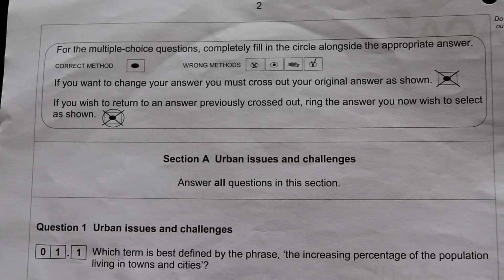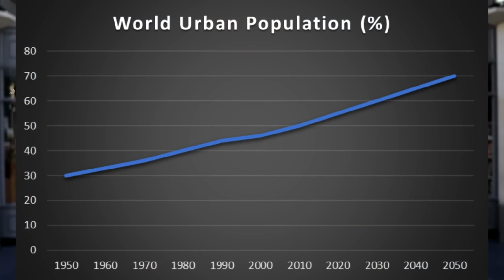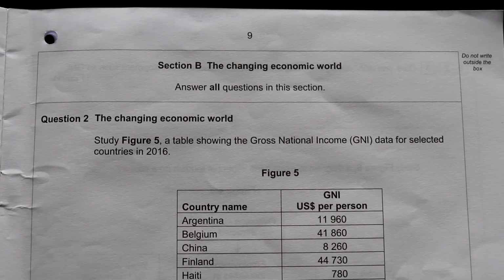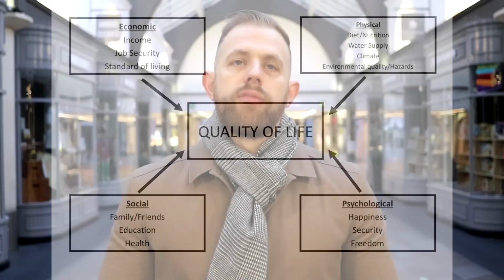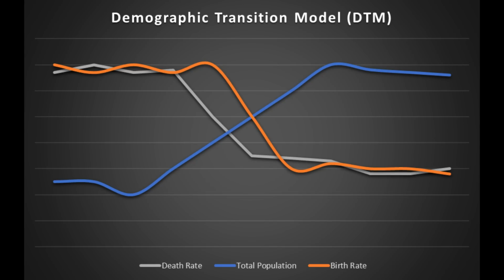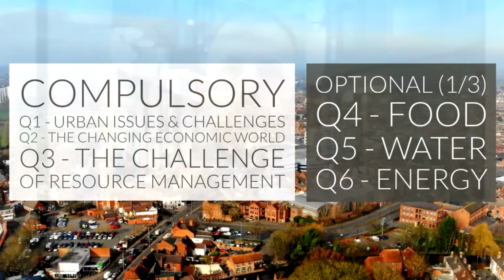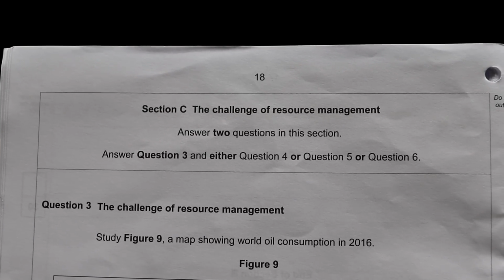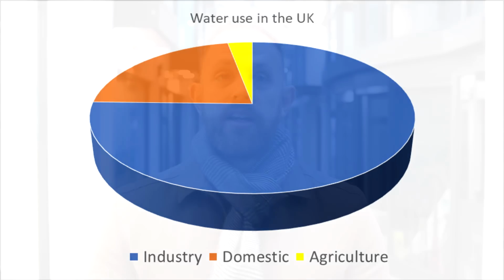AQA GCSE 9-1 GEOGRAPHY PAPER 2 2019 - Human Geography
In this video I am going to summarise paper 2 for the AQA 9-1 course.

This is my breakdown of the GCSE Geography paper 2.
This exam will take place on Wednesday 5th June 2019 in the afternoon session, is 1hr30 and is worth 88 marks.

You need to aware of the different sections throughout this exam paper.

Question 1 - Urban issues and challenges
Question 2 - The changing economic world
Question 3 - The Challenge of Resource Management

Question 4 - Food
Question 5 - Water
Question 6 - Energy

You will complete the first 3 sections of urban issues and challenges, the changing economic world and resource management.
You then will choose 1 from the final 3 sections.
Either food, water or energy.

After marking for AQA last year i saw many students attempt to complete all sections of the paper instead of just selecting either food, water or energy.  Make sure you check with your teacher and review past papers to ensure you don’t waste time in the exam.

That summarises the GCSE Geography Paper 2 from AQA that you will be taking on 5th June 2019.

Once again, you need to make sure you revise the correct topics that your teacher has gone through with you and then complete the appropriate sections.

Make sure you go through the paper multiple times once finished and ensure you complete all the questions from your chosen sections.

●Philip E Morris - Play It Sam